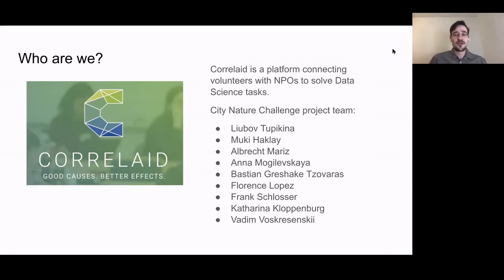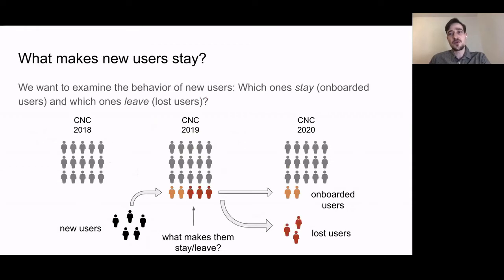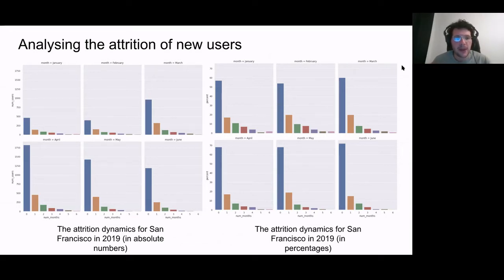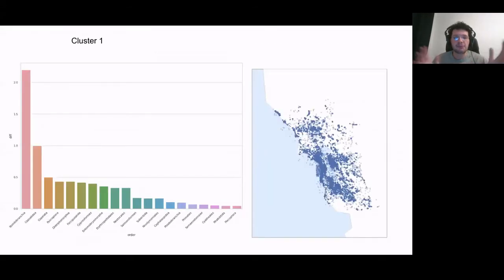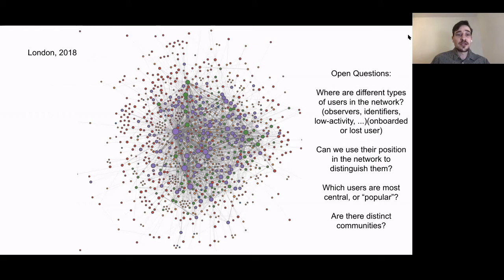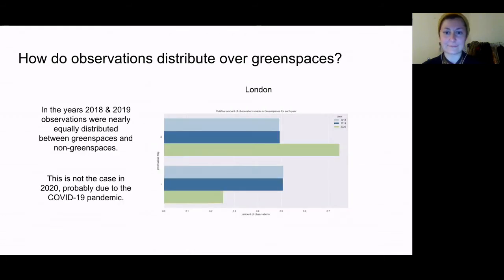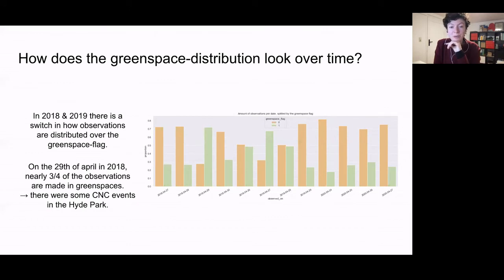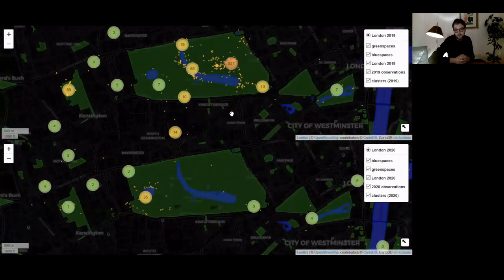Correlaid recording of the project on Citizen science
Citizen science project was started and initiated by studying citizen science data from iNaturalist City Challenge.

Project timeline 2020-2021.